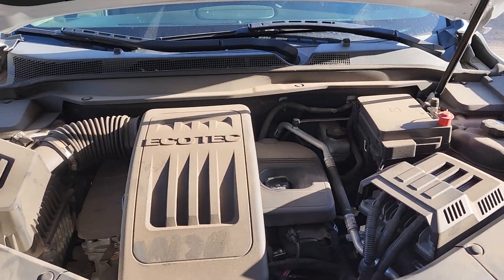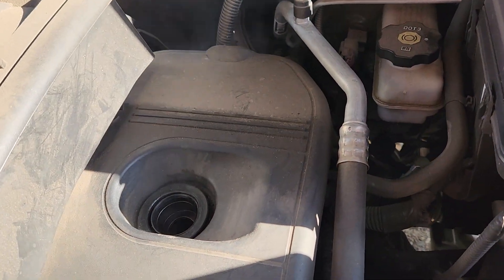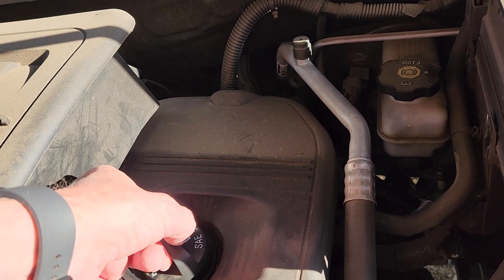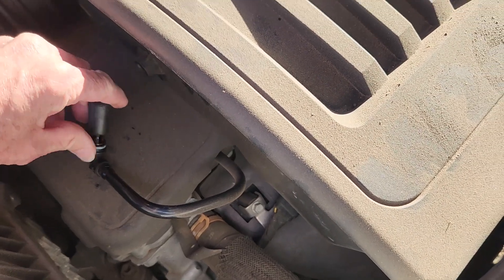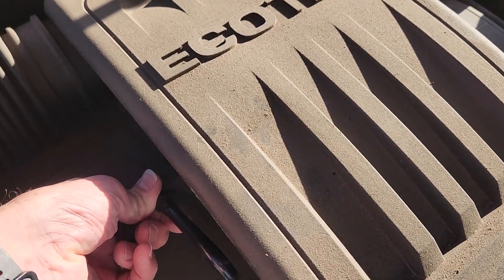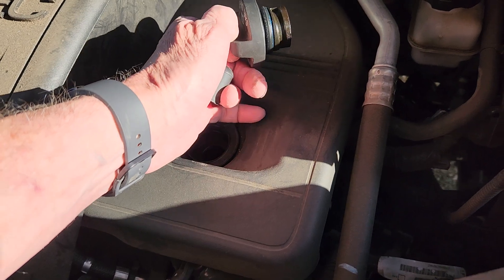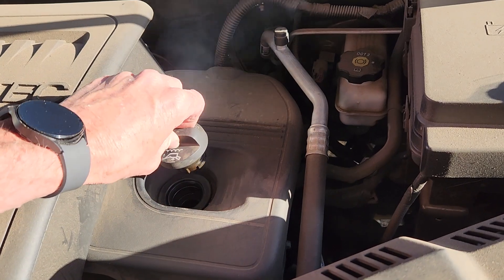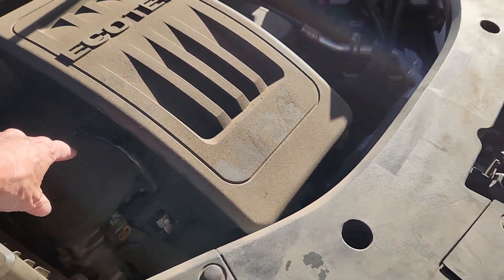2010 chevy equinox blow-by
This is a 2010 chevy equinox.  it is burning 1 qt every fill-up.  PCV is good.  I am putting this out there to see if everyone thinks I need to rebuild or??

for my solution.